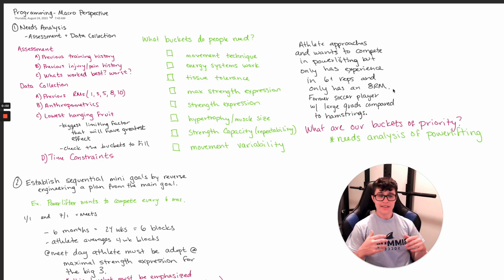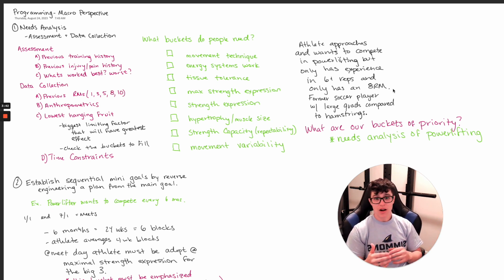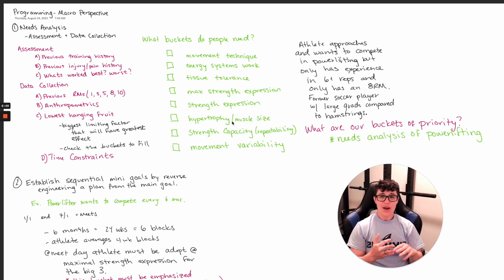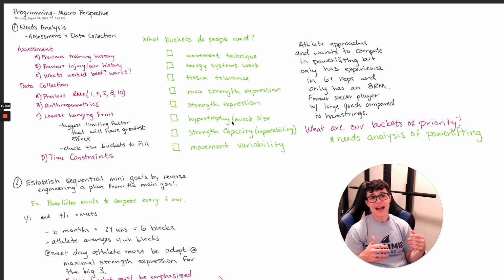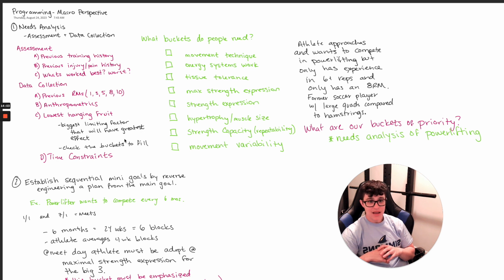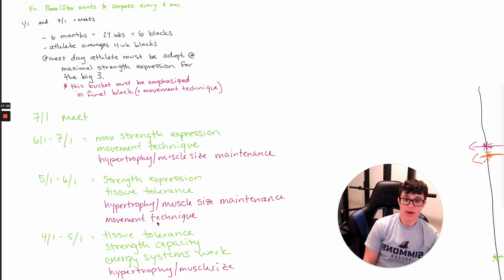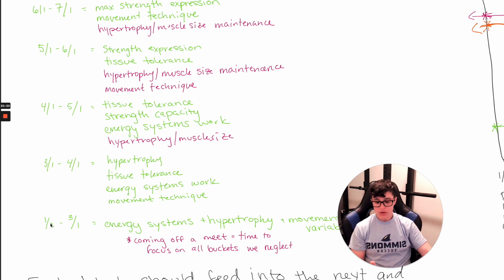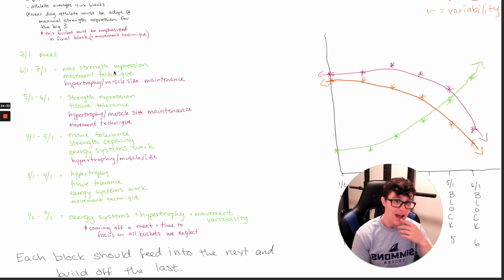Programming - Macro/Long Term Perspective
Writing a program is similar to planning a trip in your car. We must know where you've been, where you are currently, and where you're looking to go for the data necessary to build the itinerary; the same goes for programming. We must know where you've been, where you're at, and where you want to be to distinguish the buckets relevant to your success. Here, I walk through my process of building a long-term program for my athletes.